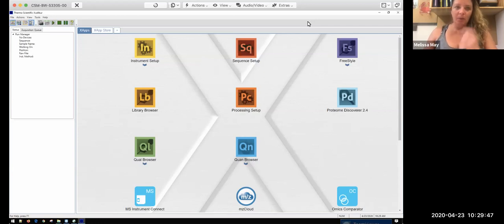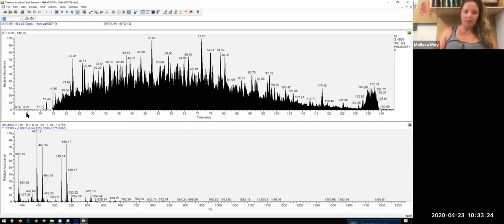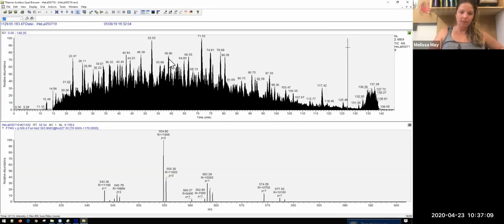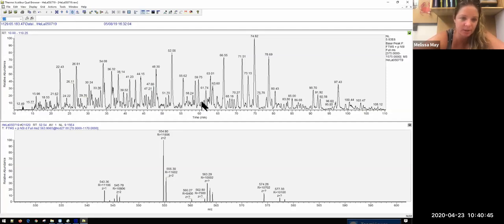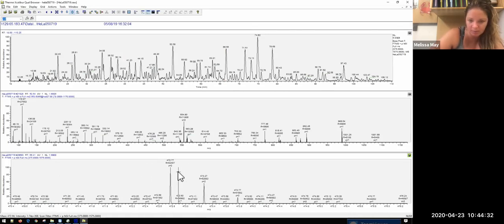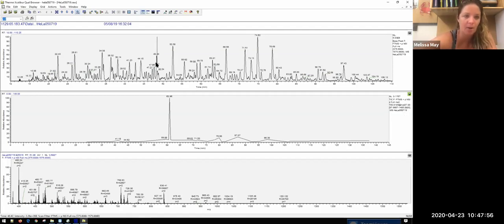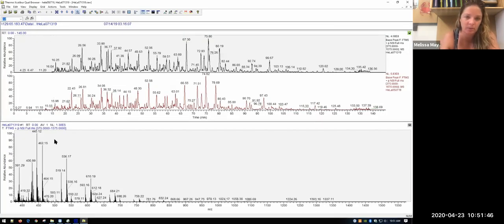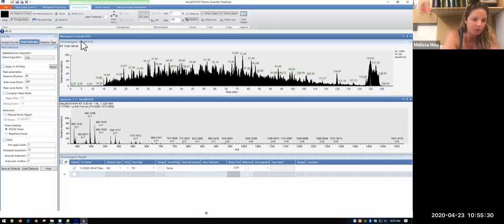Analyzing MS chromatograms using QualBrowser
This tutorial shows how to use QualBrowser in XCalibur to look at the data collected for a Full MS and MS/MS run. It includes ways to double check the efficiency the instrument and quality of the runs, as well as how to evaluate your raw data.